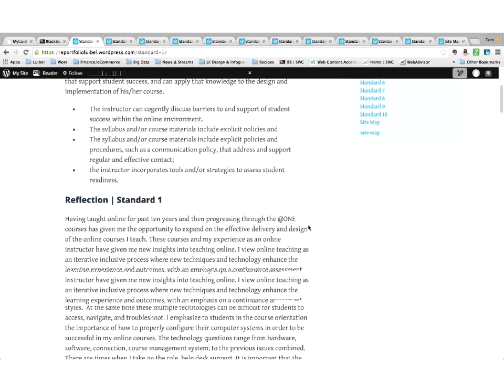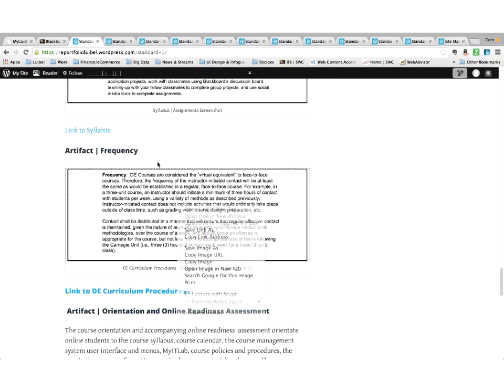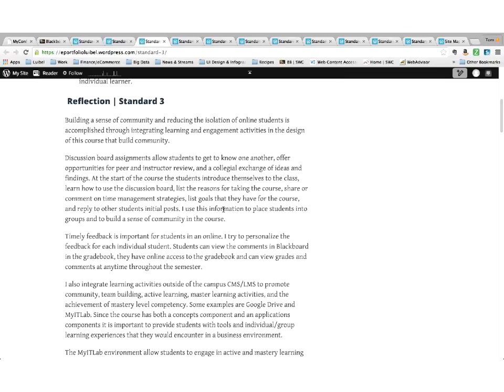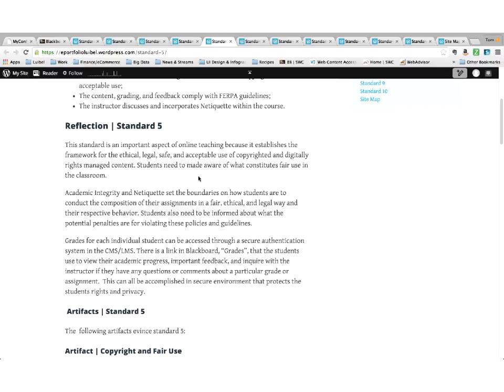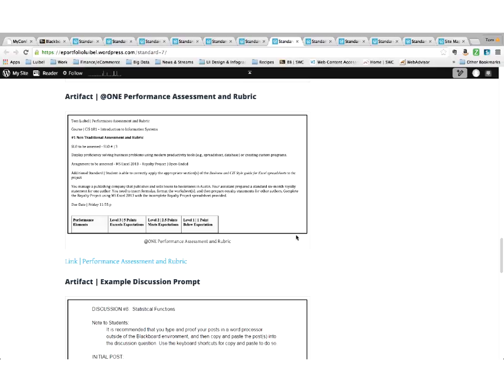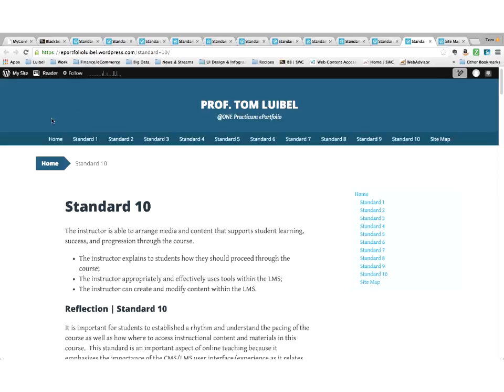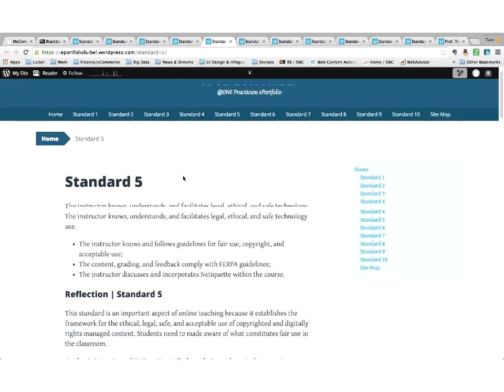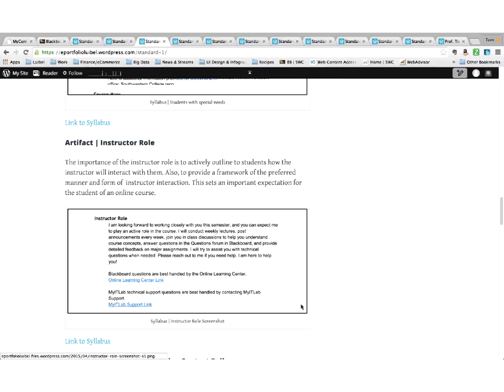Tom Luibel | @ONE Practicum Final Review by Luibel Tom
Tom Luibel @ONE Practicum Final Review CCC Confer